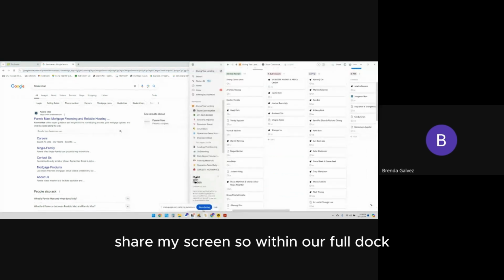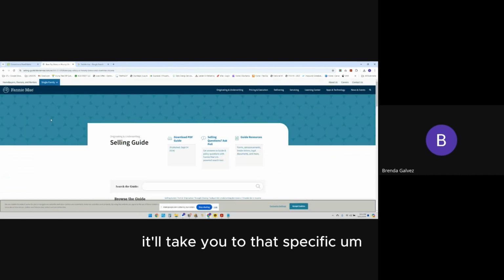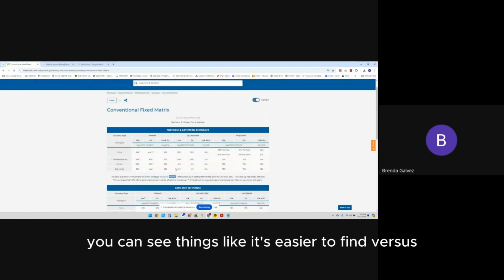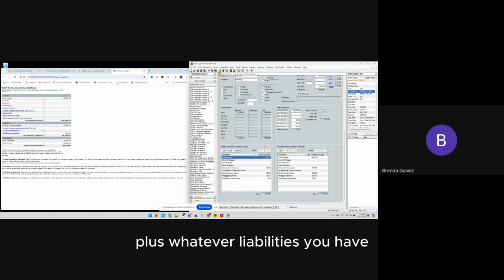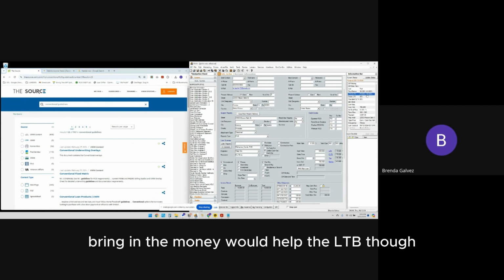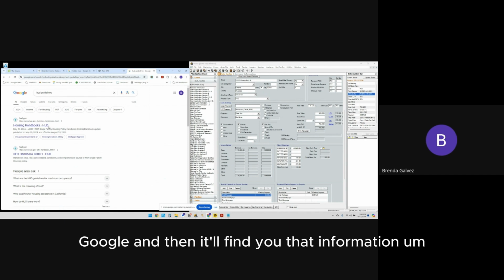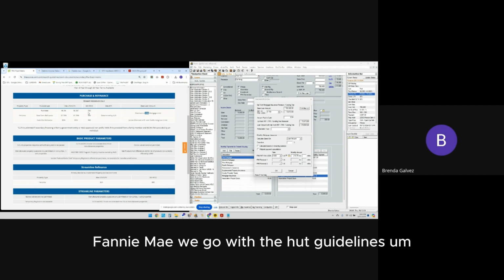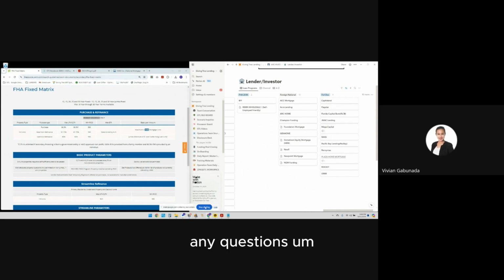Matrix Conv and FHA (Vivian)